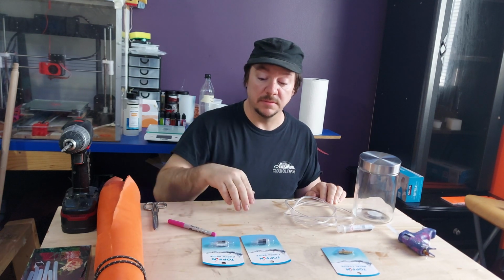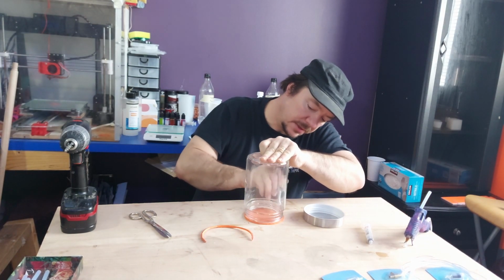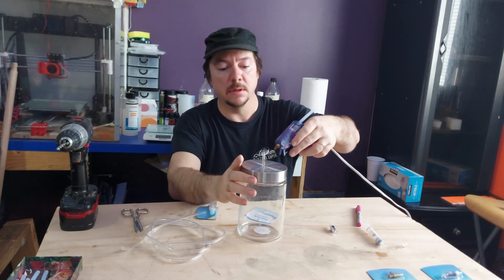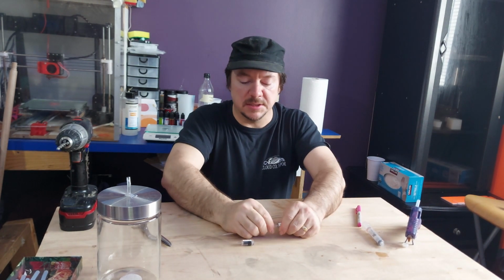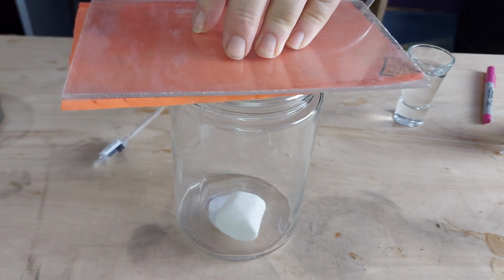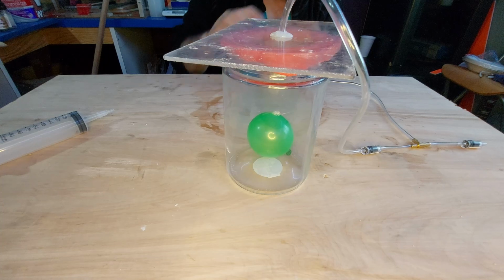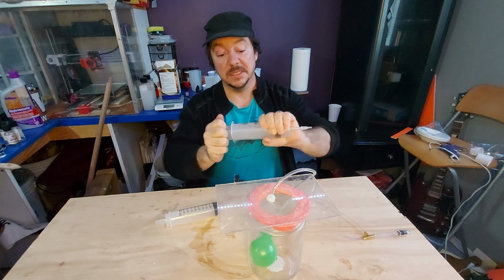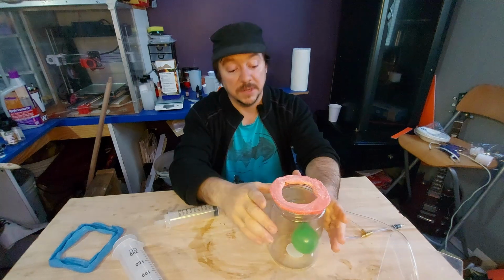DIY: Vacuum Chamber - How to Make a Vacuum Chamber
In this video, we use in-expensive parts to create a DIY vacuum chamber.
There is an implosion (only the aftermath makes the video)

Parts used:
Syringe, 200CC
Acrylic sheet